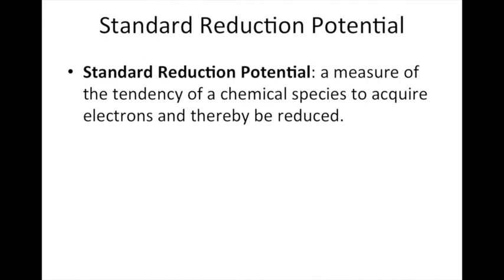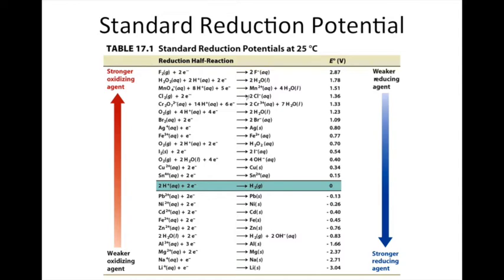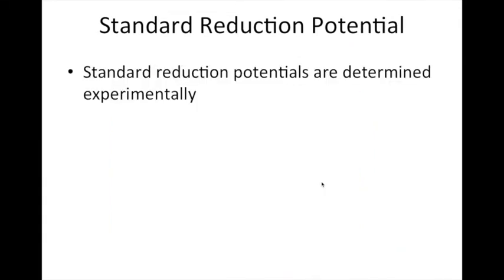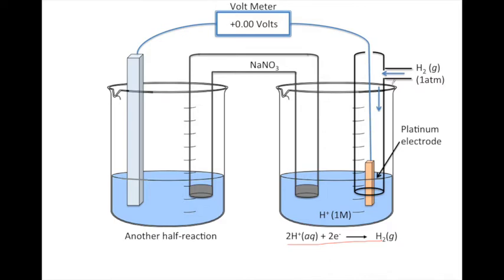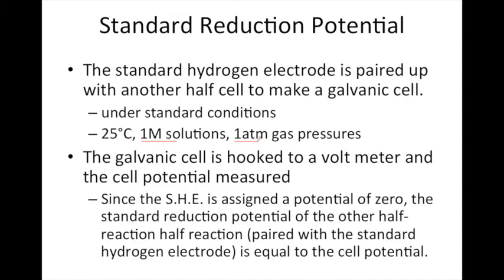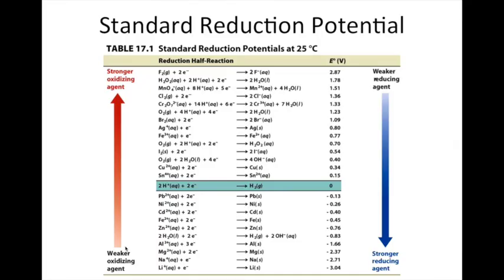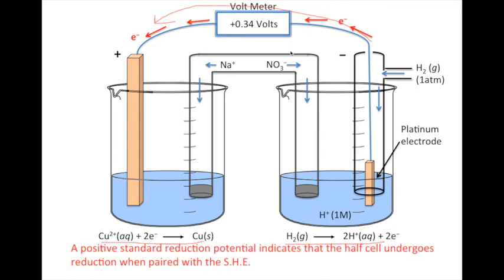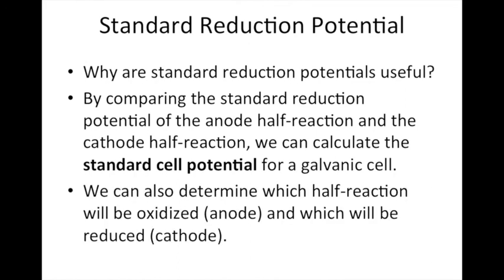Standard Reduction Potential